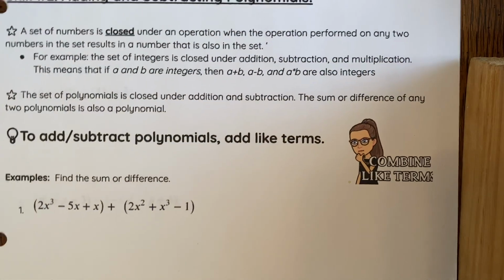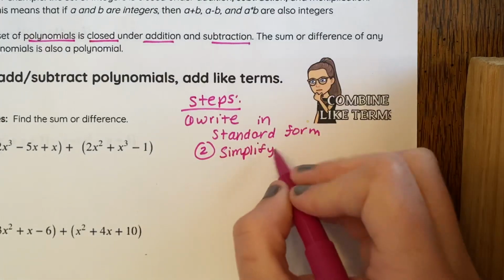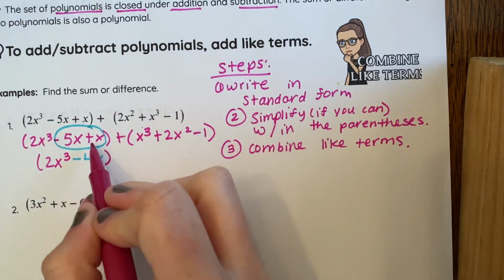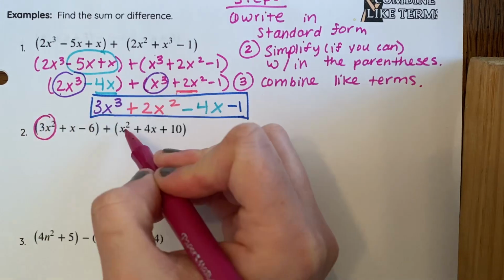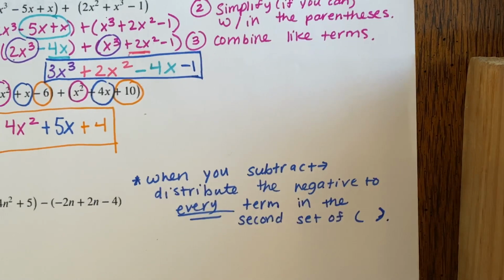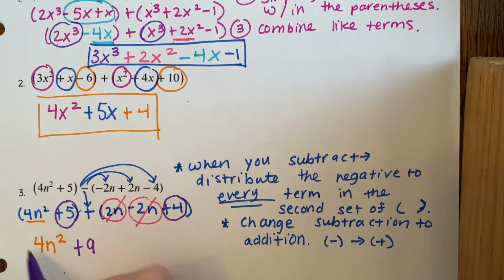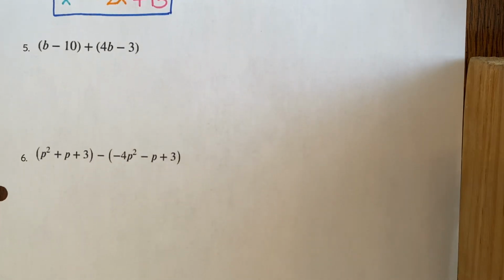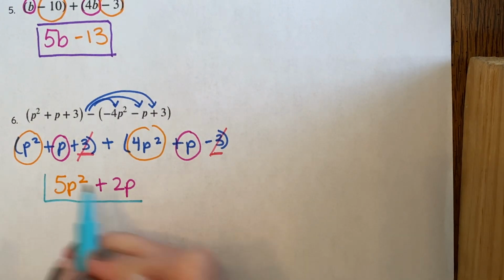Algebra 1: Lesson #2: Adding/Subtracting Polynomials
Algebra 1: Virtual Learning Lesson 2- adding and subtracting polynomials